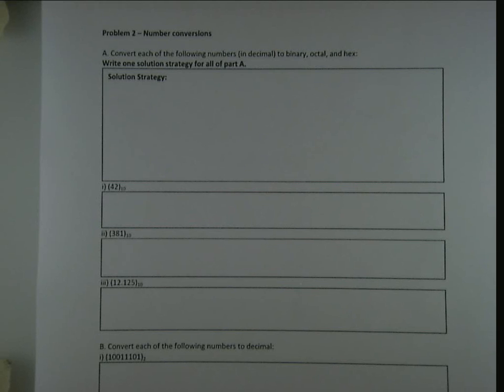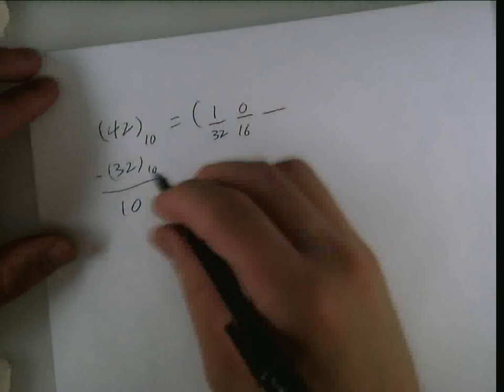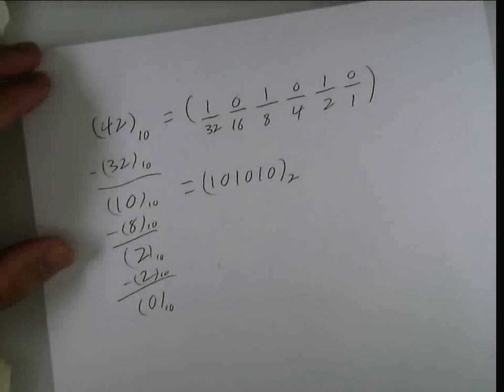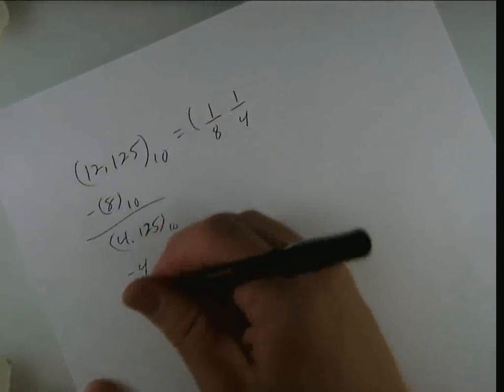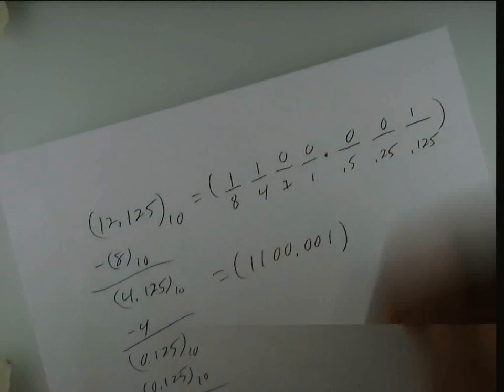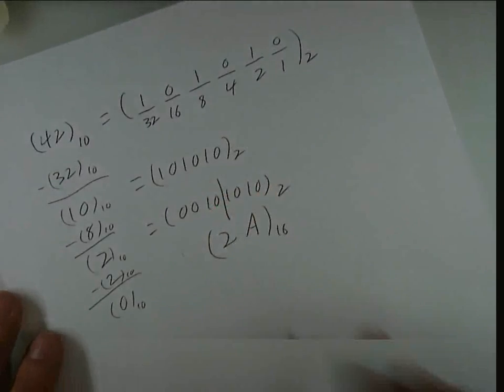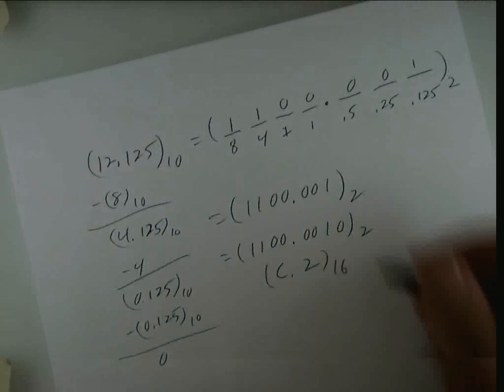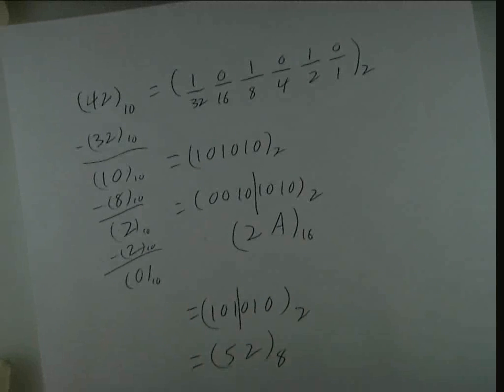Problem Set 1 Problem 2 - 1 of 2